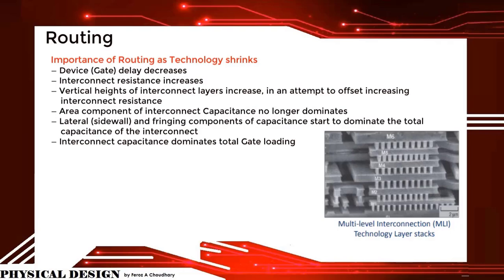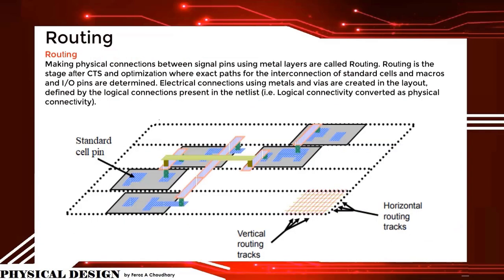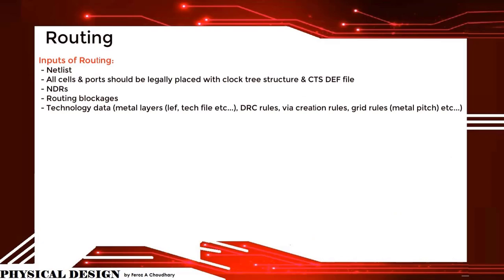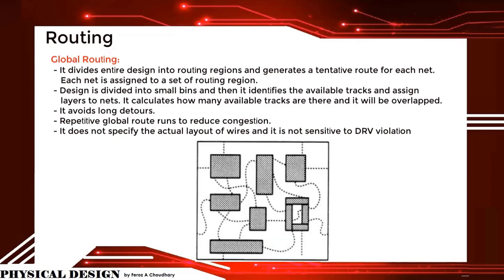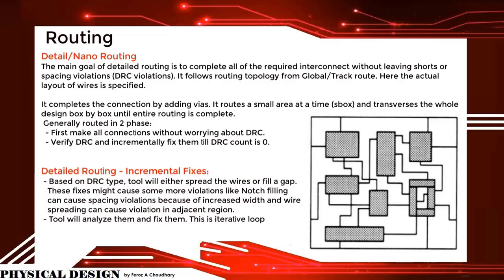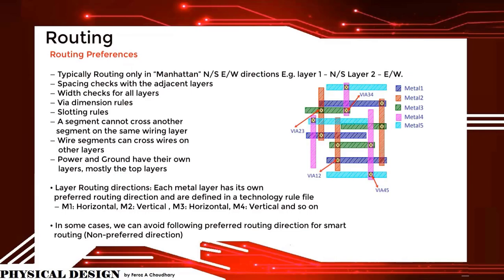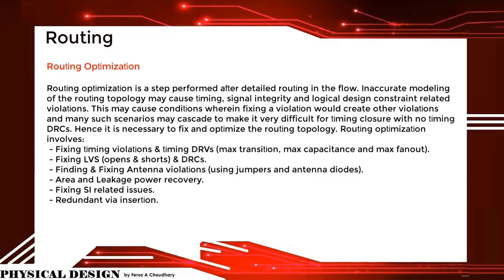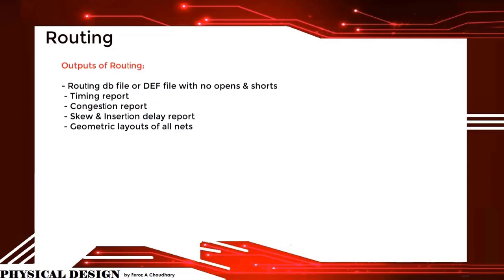VLSI Physical Design: Routing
TOPICS
-Importance of Routing as technology shrinks.
-Routing objective
-Routing Definition
-Inputs of Routing
-Routing Constraints
-Routing Flow
-Global Routing
-Track Assignment
-Detail/Nano Routing
-Detail/Nano Routing: Incremental Fixing
-Search and Repair
-Routing Preferences
-Routing Optimization
-Outputs of Routing